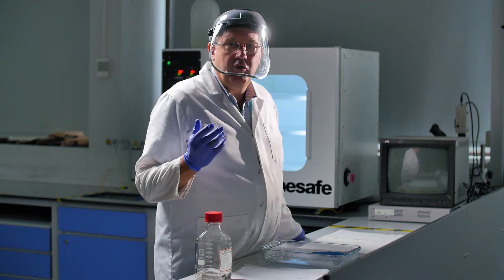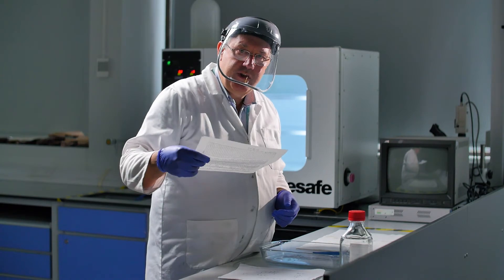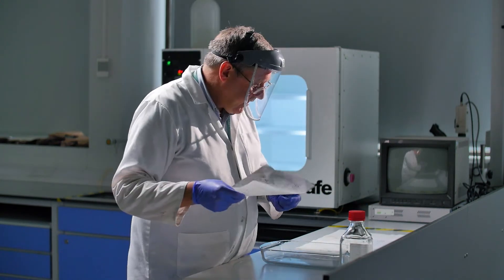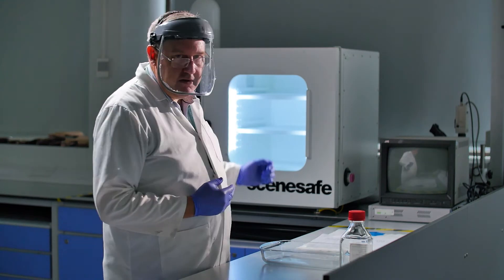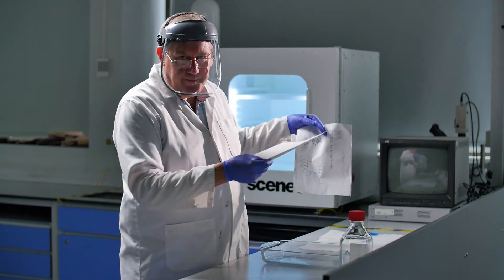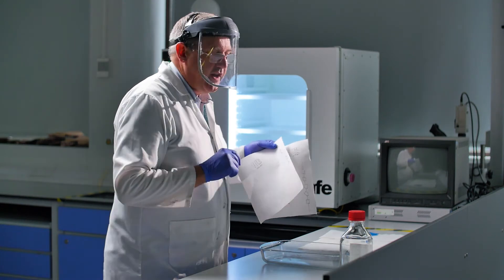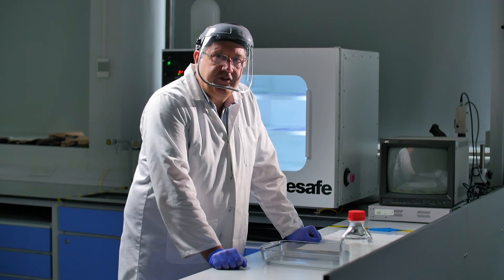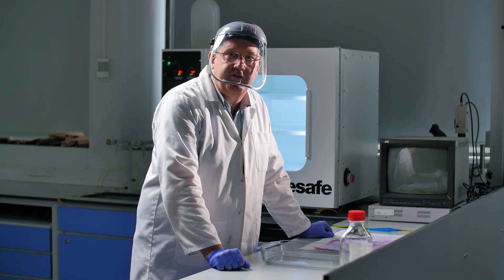LSBU Forensic Science - Developing Finger Marks on Paper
Dr Steve Bleay, Senior Lecturer in Forensic Science, demonstrates how ninhydrin reacts with the amino acids that are present in fingerprint residue, causing invisible marks to turn purple.